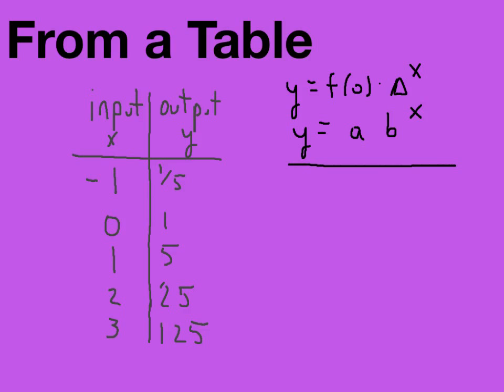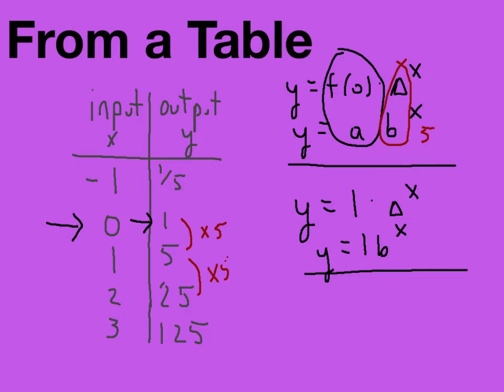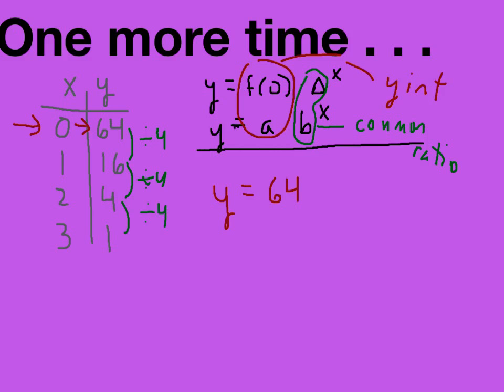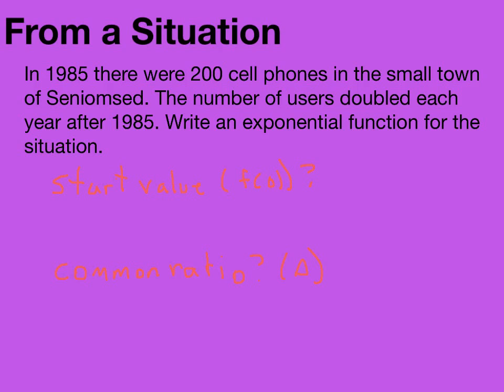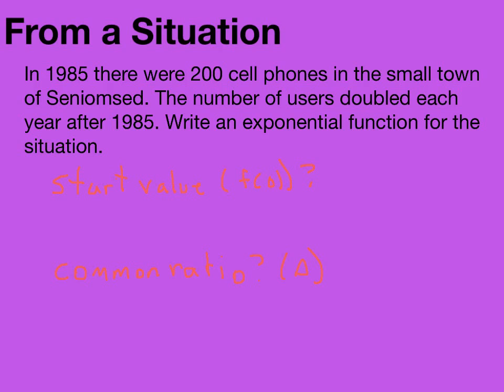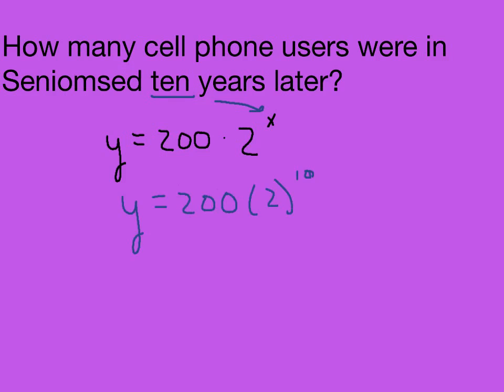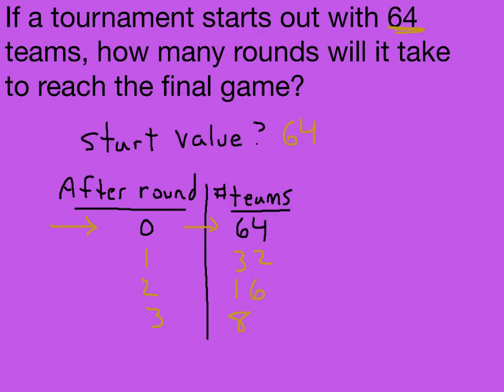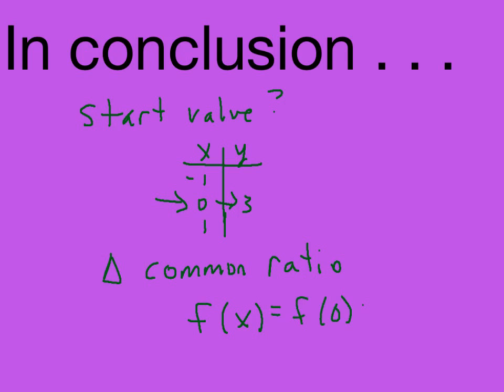Writing Exponential Functions